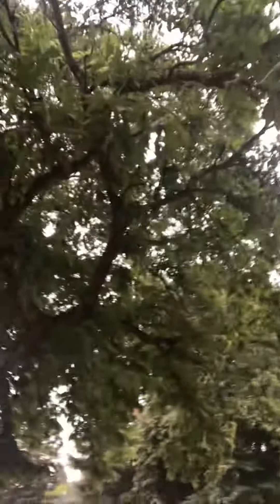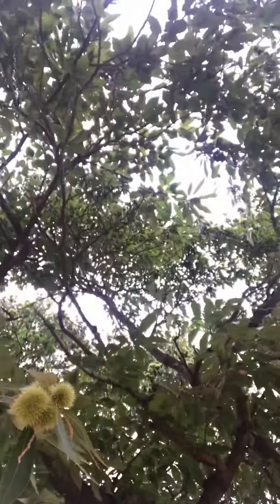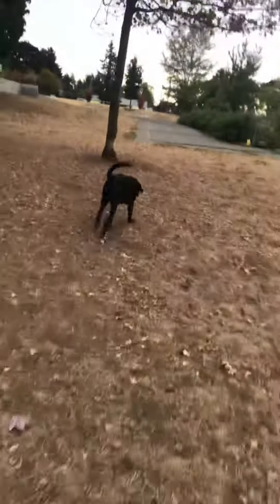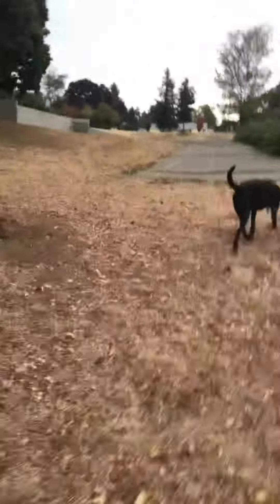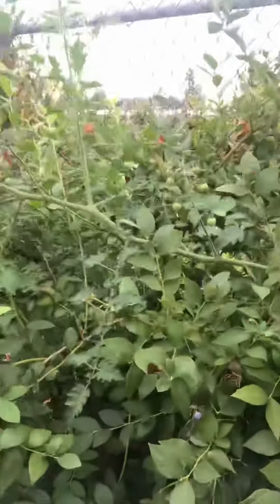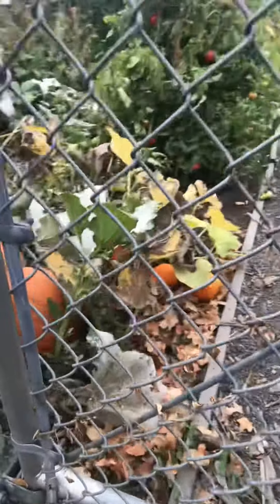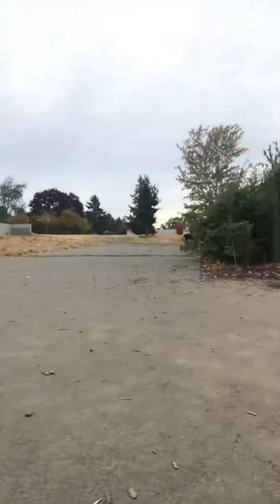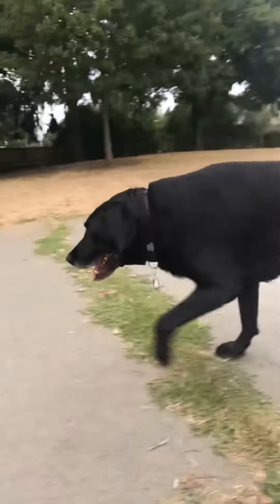Chestnut time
When nature shows you a chestnut take advantage of that.

Here in Portland Oregon, September is chestnut season.

I have a lot to learn from those experienced folks who harvest and roast chestnuts

Follow nature.

Here’s to growing with nature.